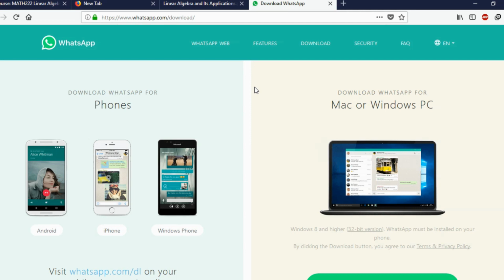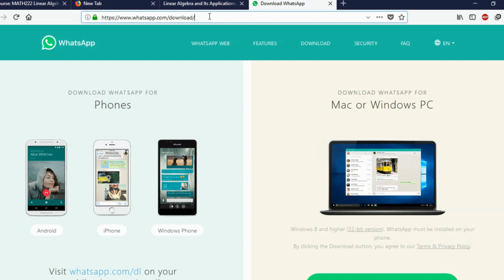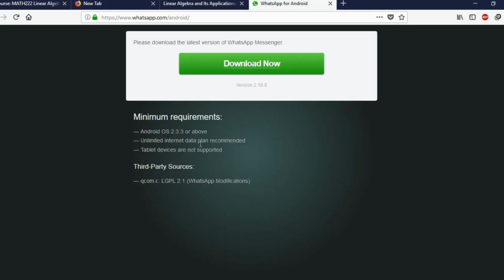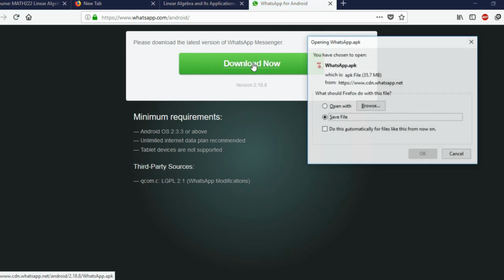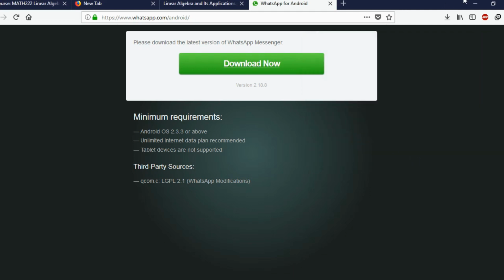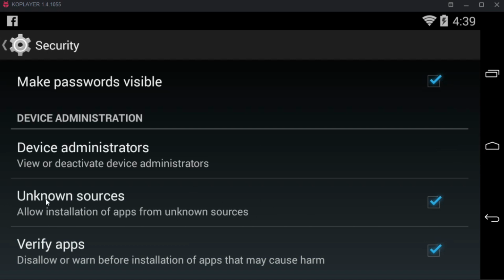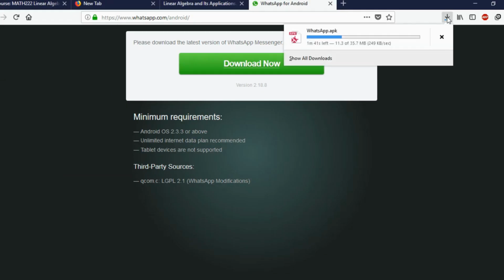Fix This Version of Whatsapp Became Obsolete Error SOLVED 2019 UPDATED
Learn How to fix ‘WhatsApp became obsolete’ issue without losing data. A shocking “WhatsApp became obsolete on 13-Jan-2018” error! In case you are facing the similar issue, here’s how you can fix the issue without losing your conversations or data without the need to uninstall WhatsApp.